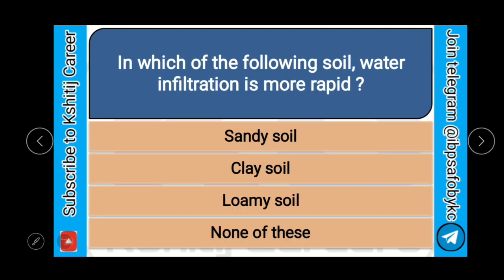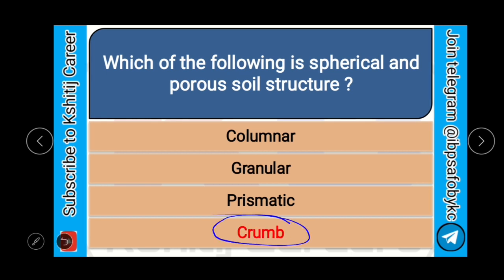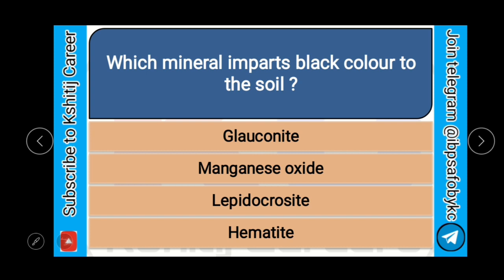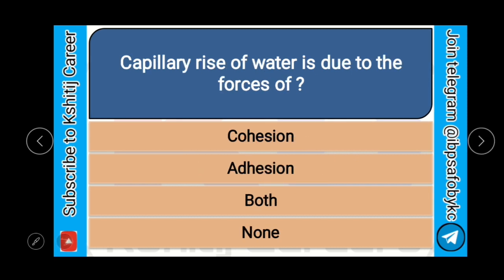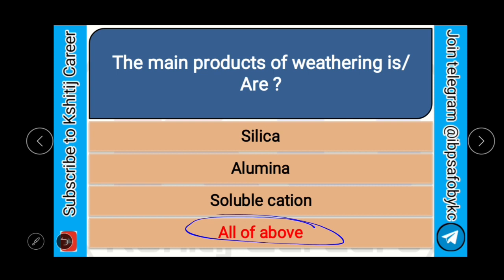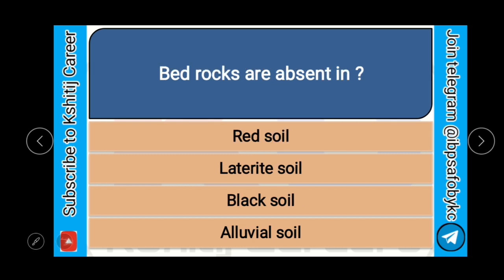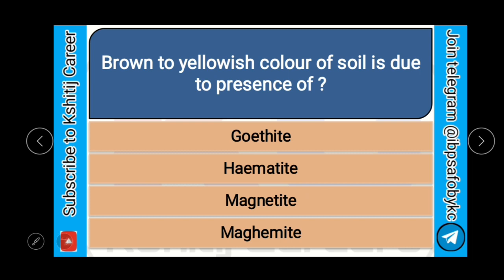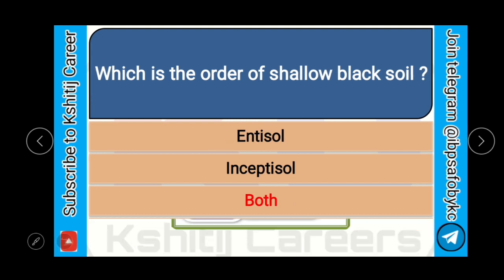Important Questions on Soil Science for IBPS AFO 2021 / IBPS SO Agriculture Field Officer